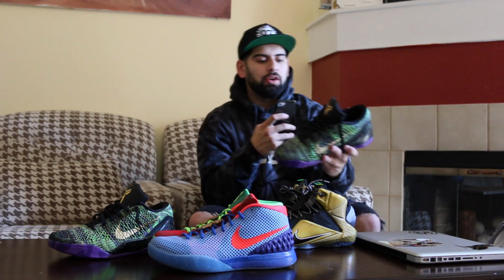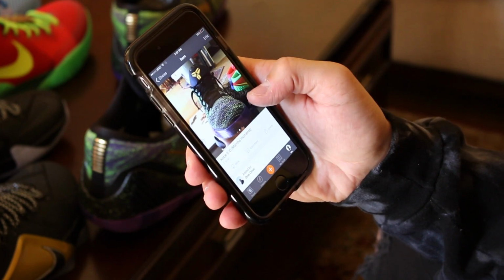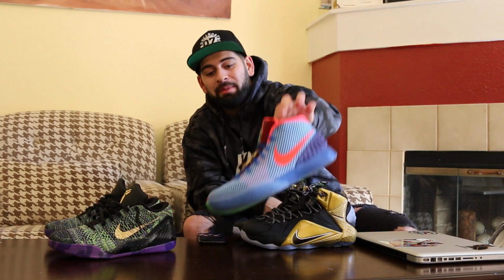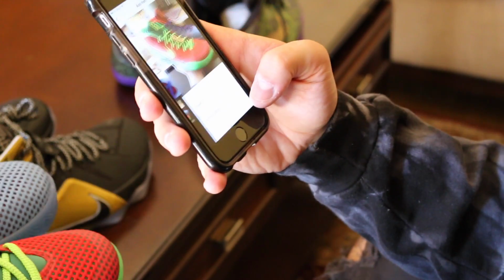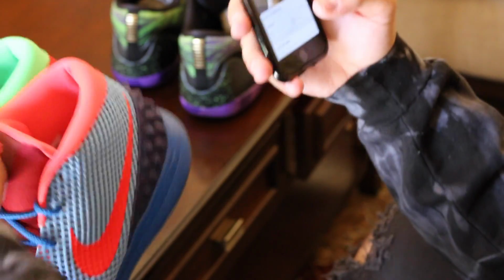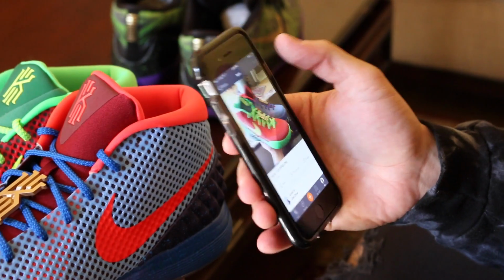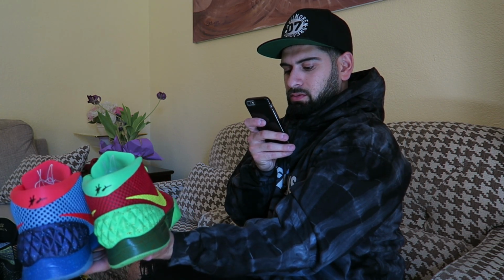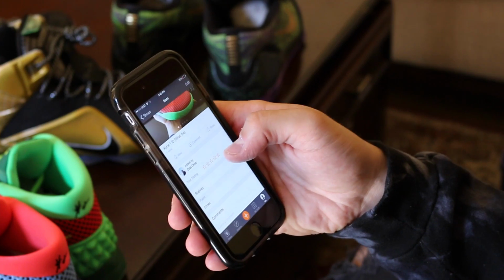NIKE ID WHAT THE KYRIE + OG JORDAN SNEAK PEEK (Ft SNUPPS)